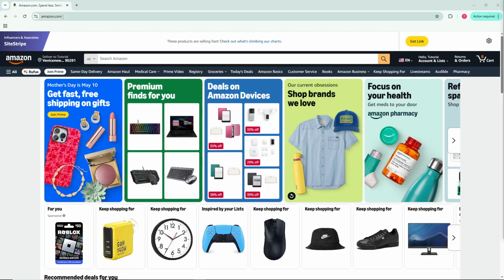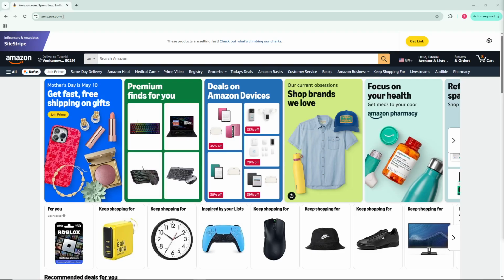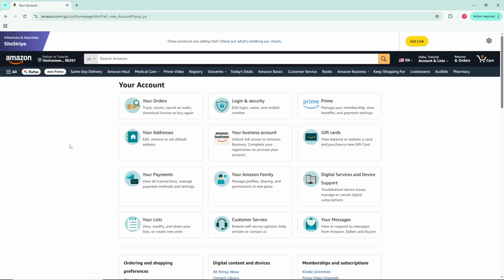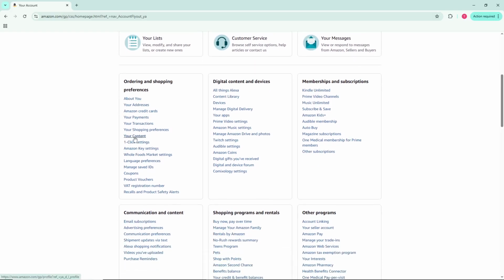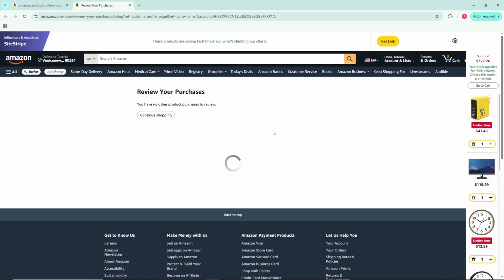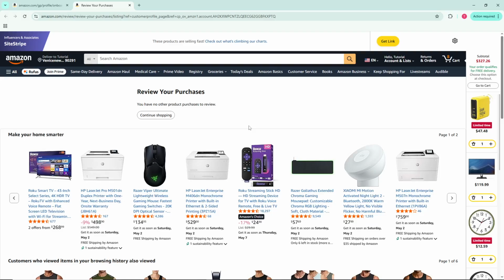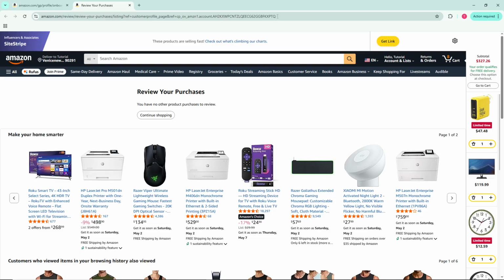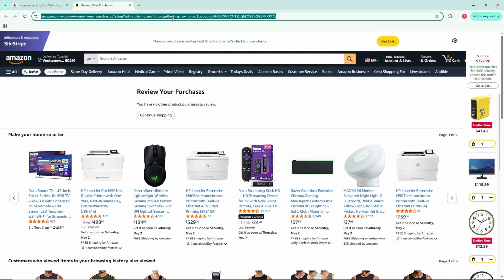How To Get An Amazon Review Link (Tutorial 2026)